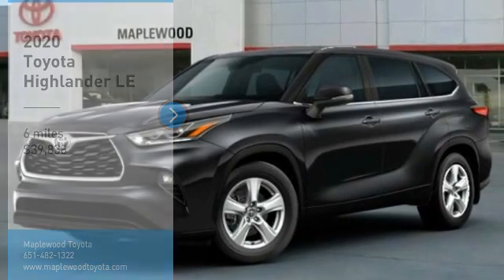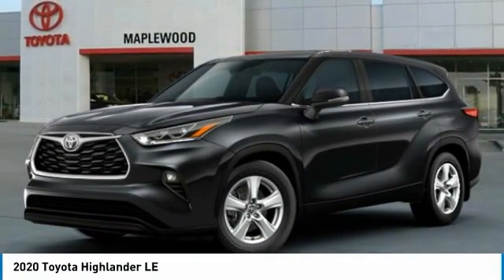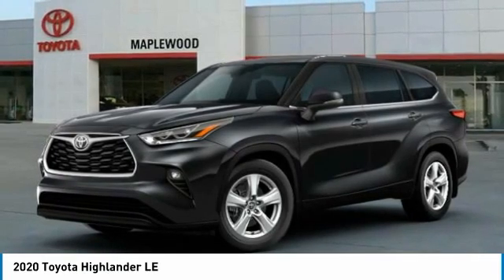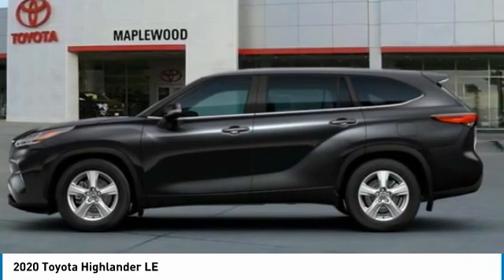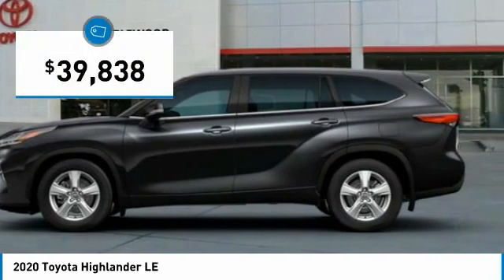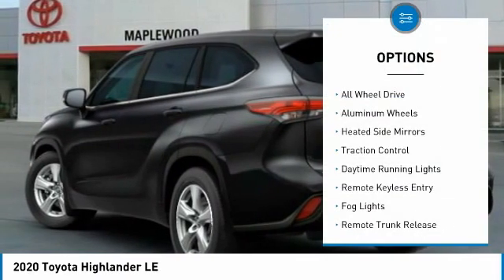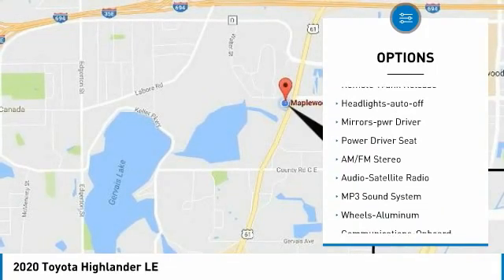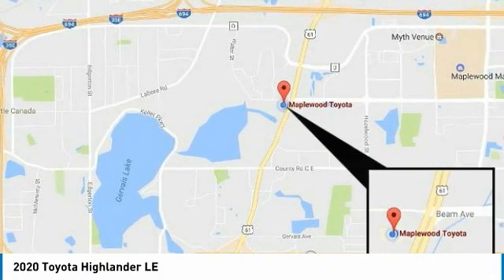2020 Toyota Highlander LE Maplewood, St Paul, Minneapolis, Brooklyn Park, MN L12230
Maplewood Toyota
2873 Maplewood Dr

Maplewood Toyota
2873 Maplewood Drive